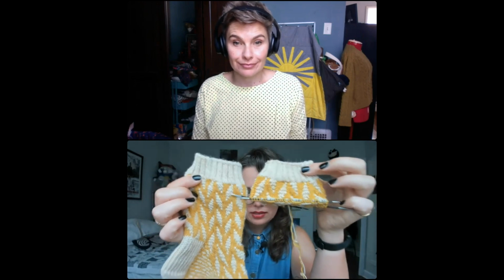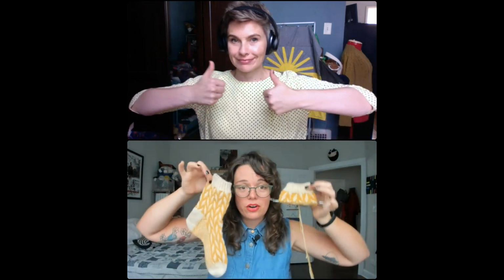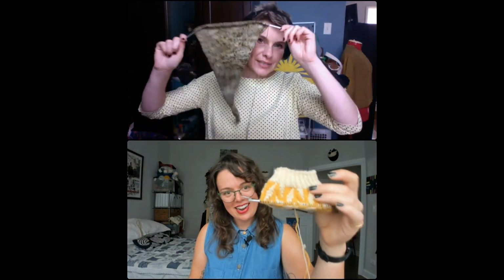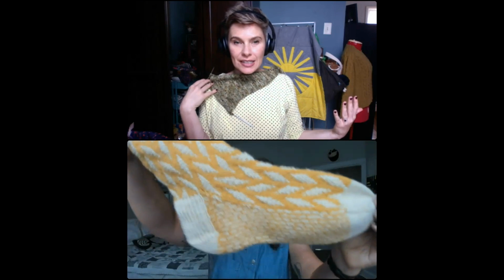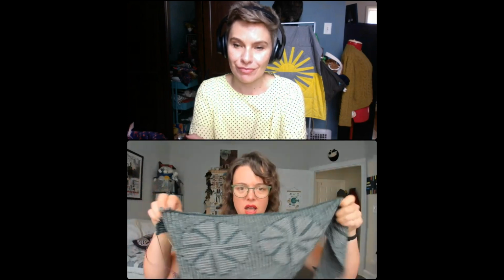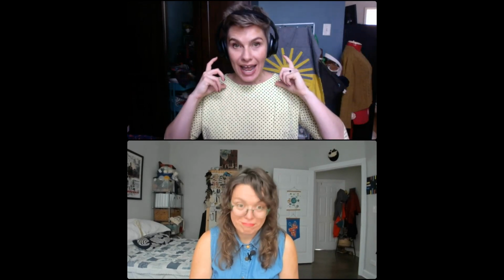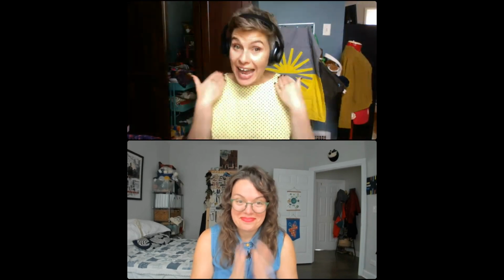Laura & Allyson LIVE Ep 9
We day tripped to Milwaukee to see the Brewers!

We are working on some FUN knitting projects we show off!

And our phones are way too big.